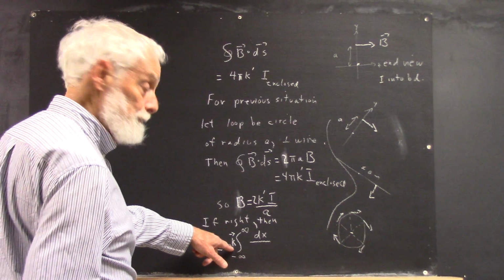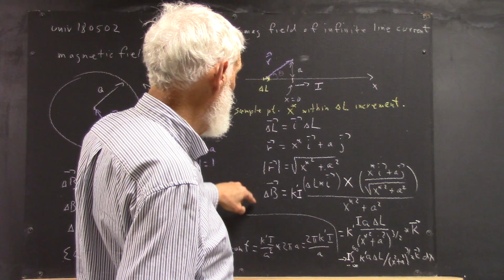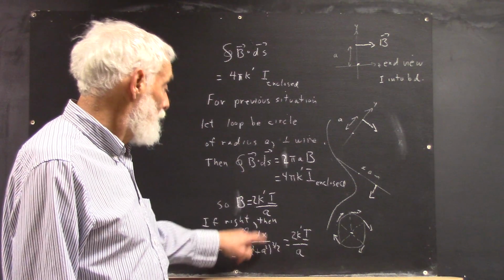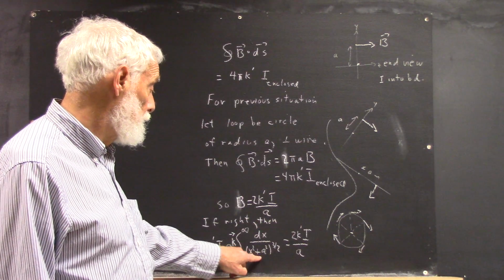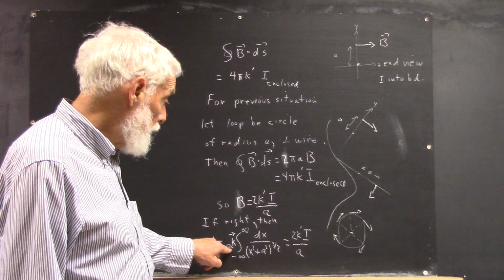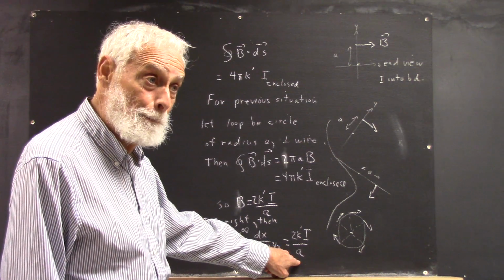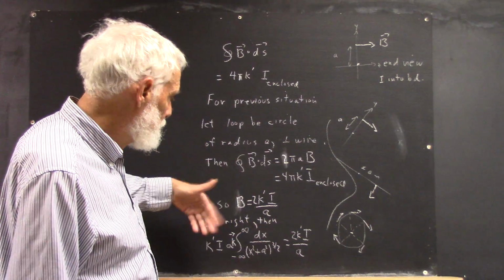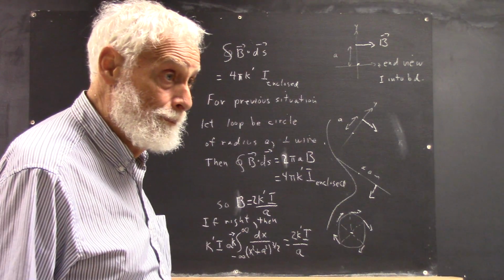daguniv 2443 review specific connection with the integral 5